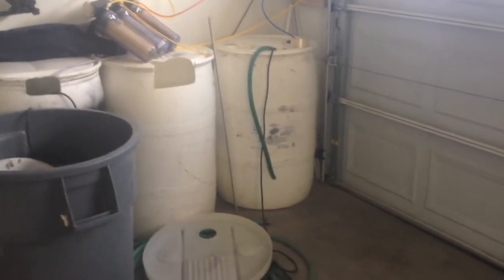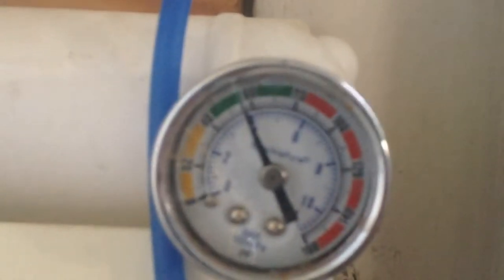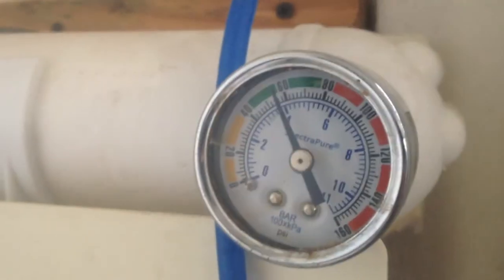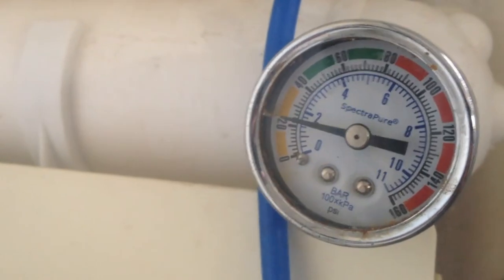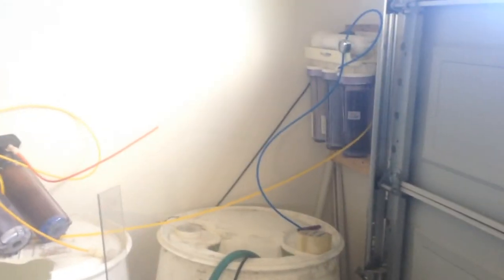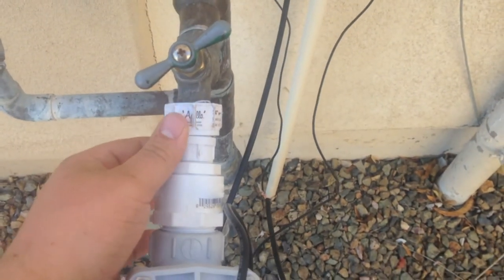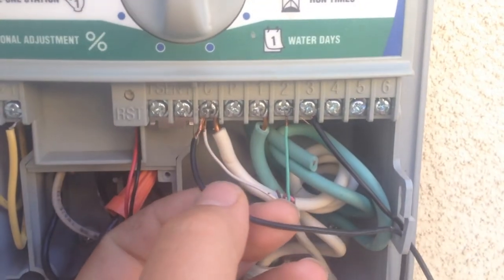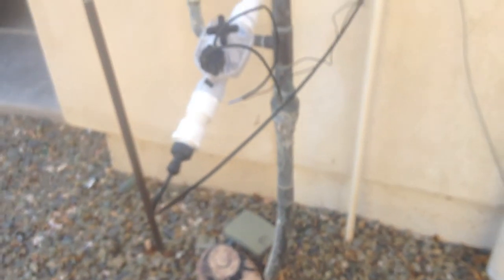RODI system Hooked up with solenoid and float switch